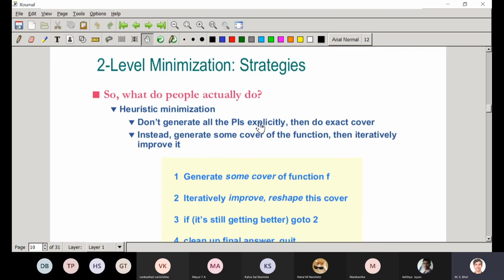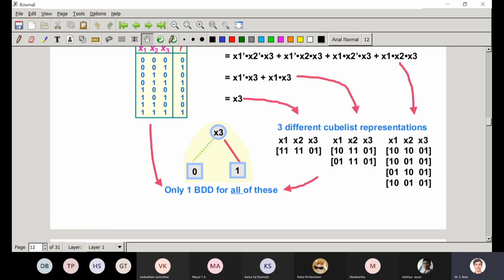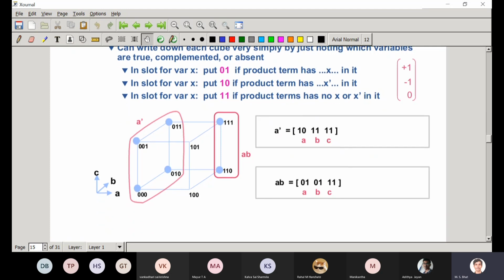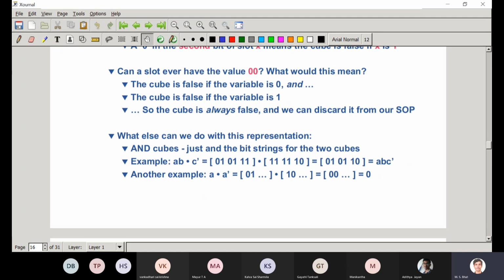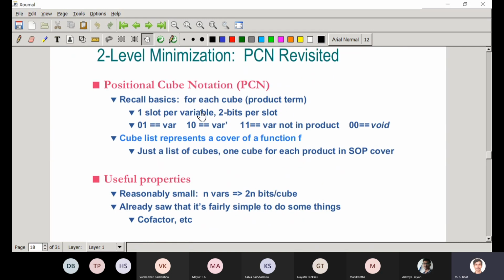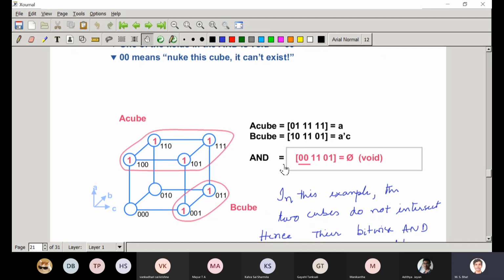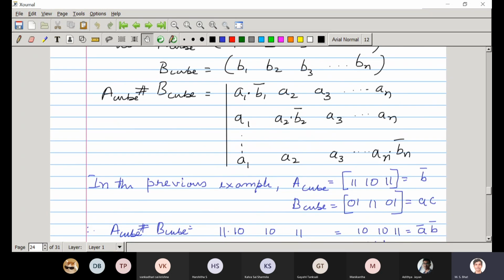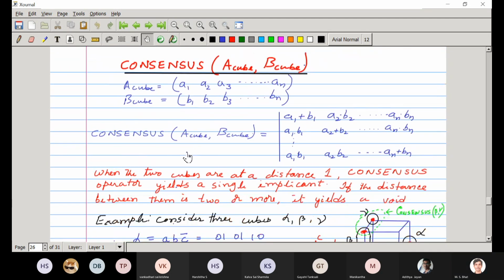EC444 Lec18 Two Level minimization3